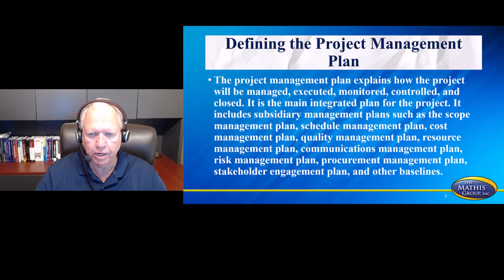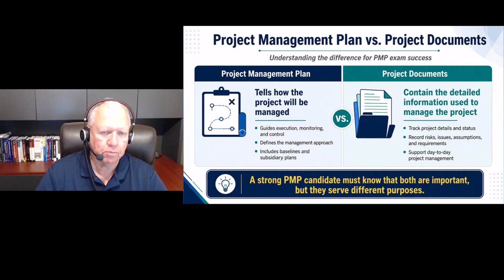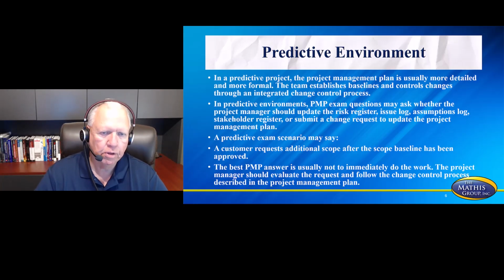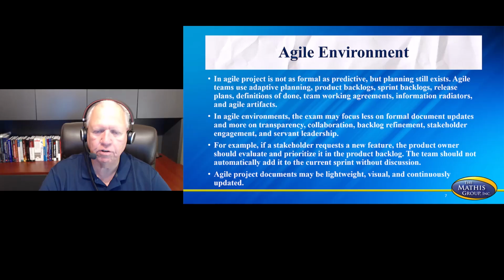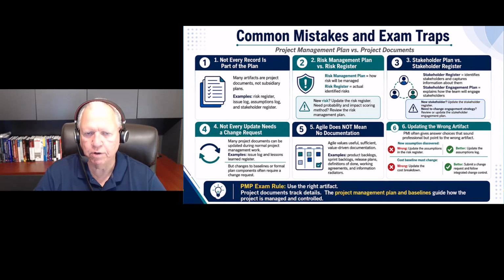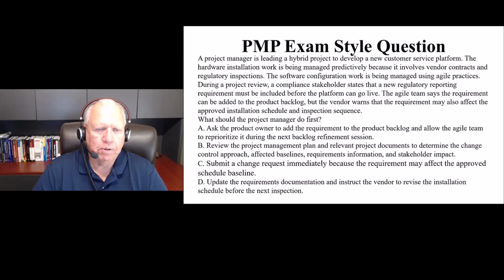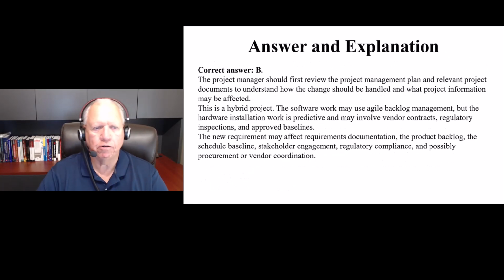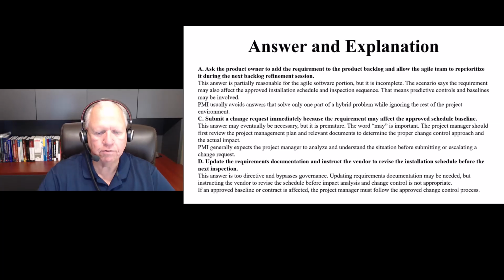PMP Exam: Project Documents vs Project Management Plan